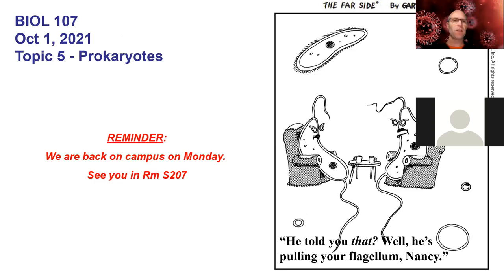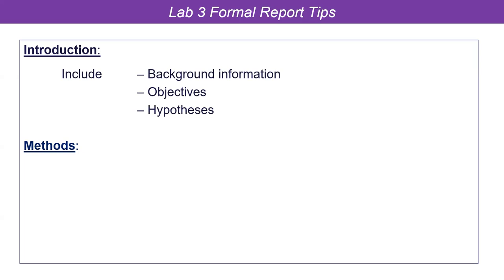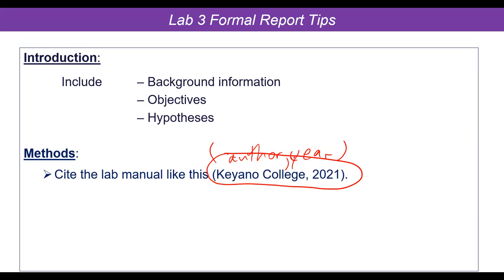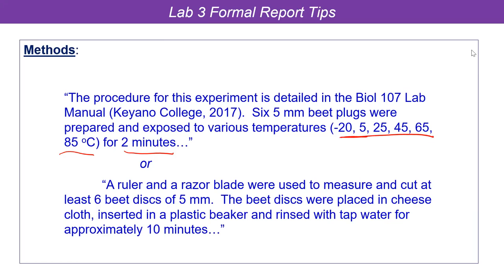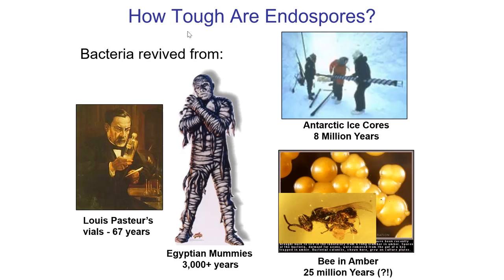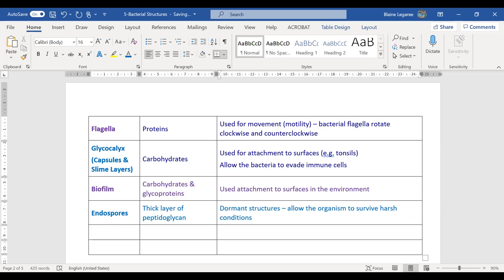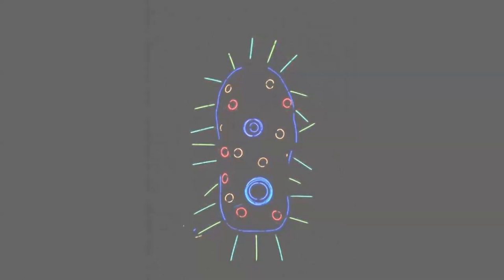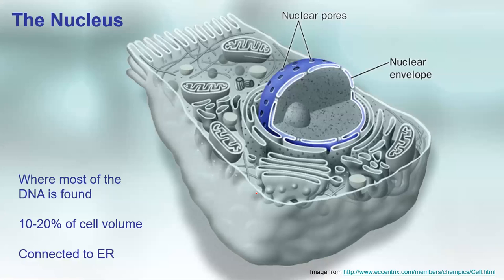BIOL 107 Lecture Oct 1, 2021 (Topic 5B - More on Bacteria & Topic 6 - Eukaryotes and the Nucleus)